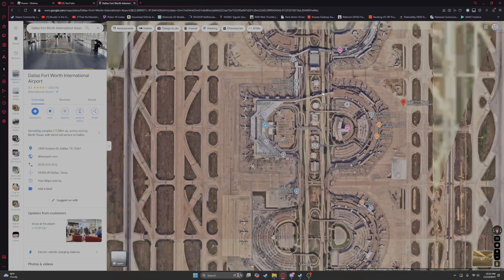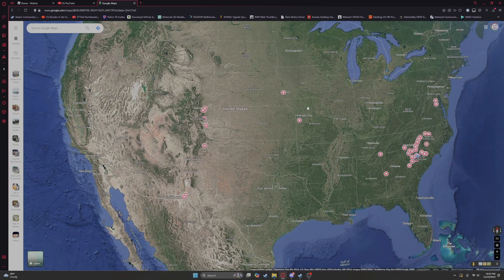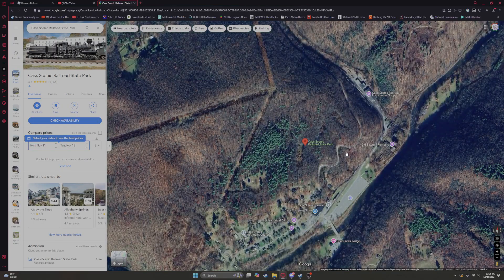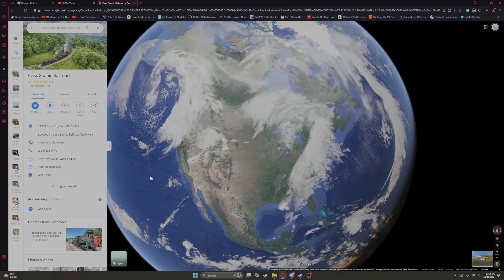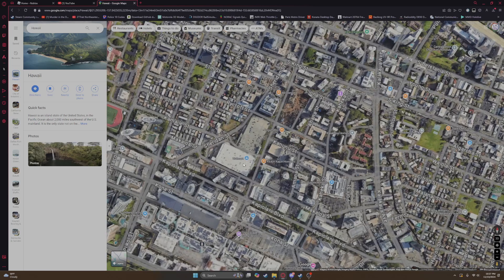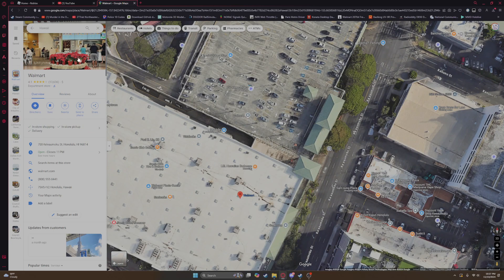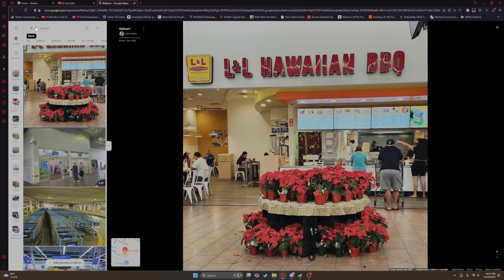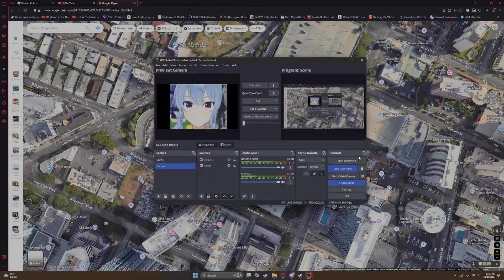Zulu Tango Gulf ft. Floppa 3